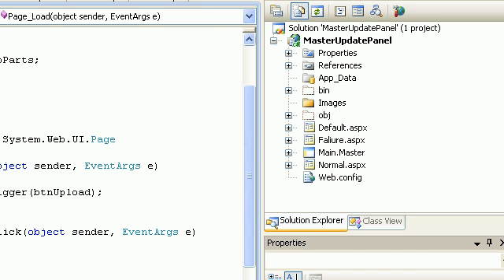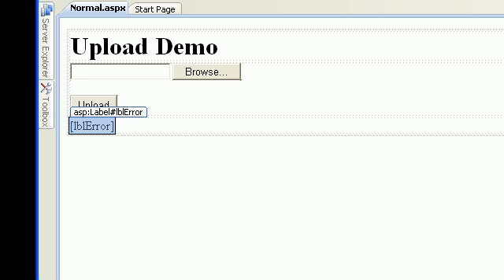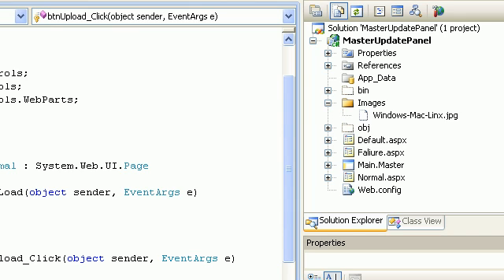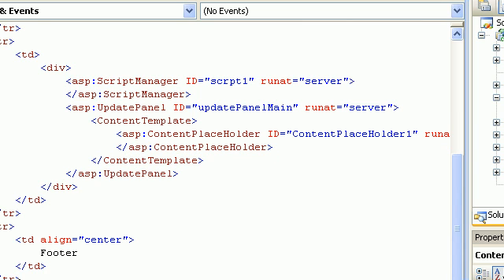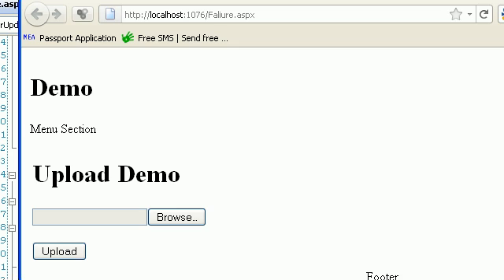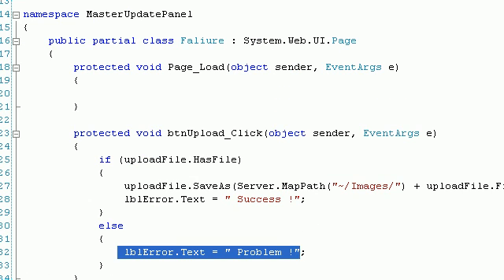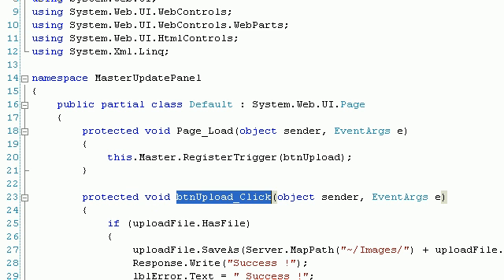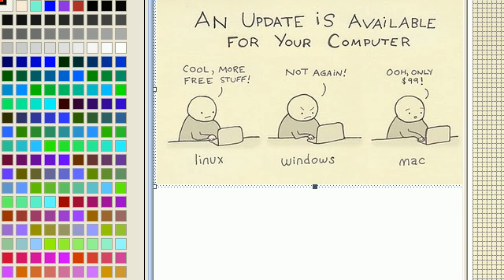How to use File Upload control in Update Panel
This video explains how to use file upload control in update panel.